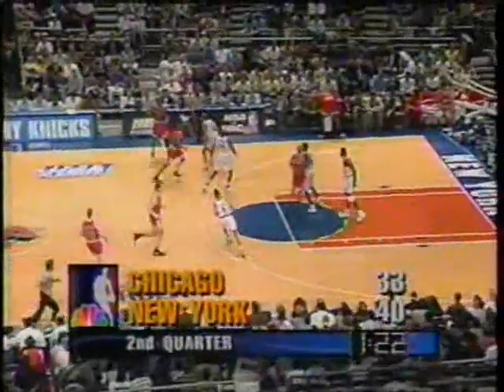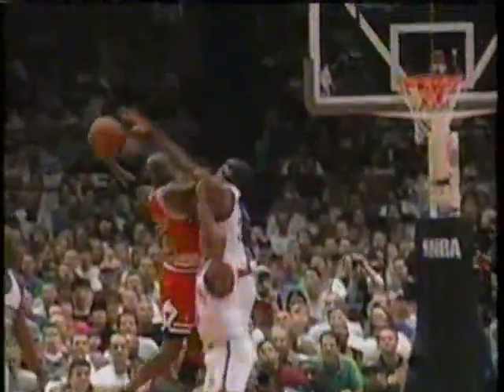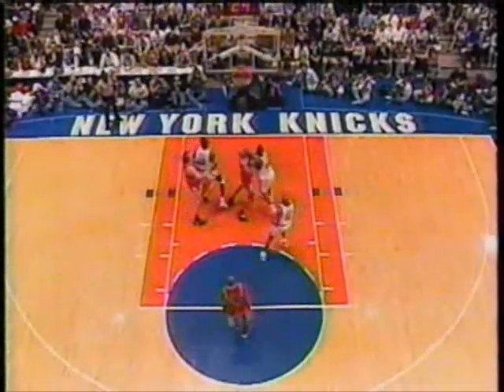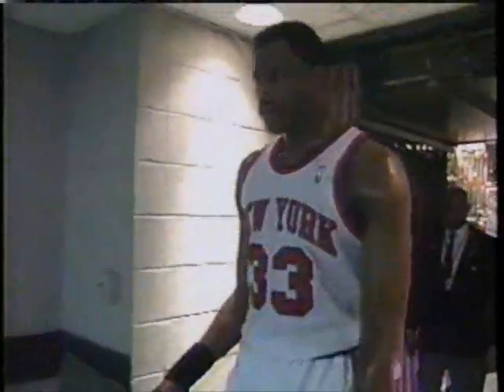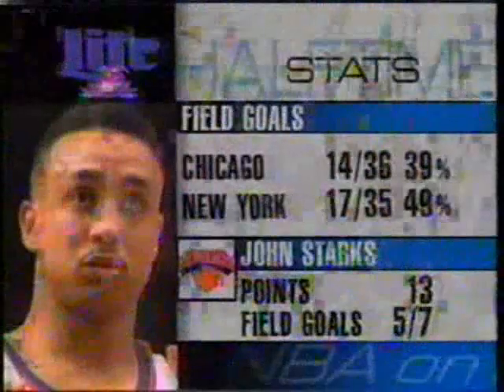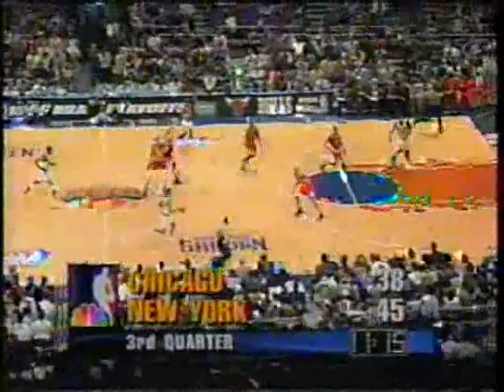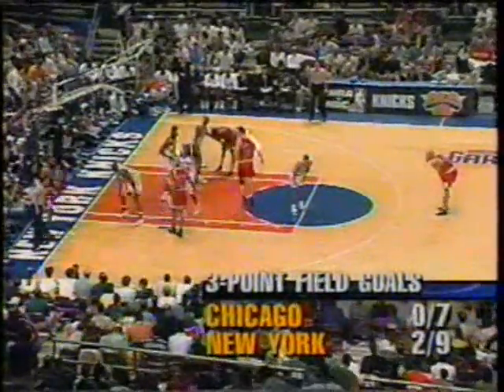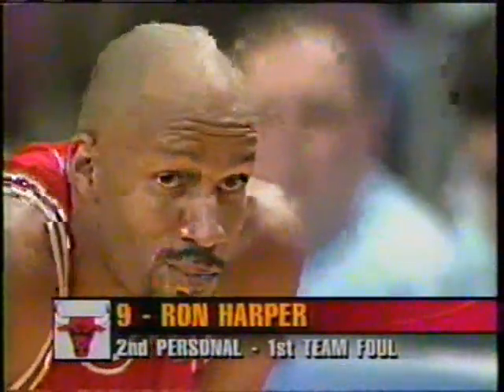Bulls vs. Knicks 1996 game 3 (5/...)